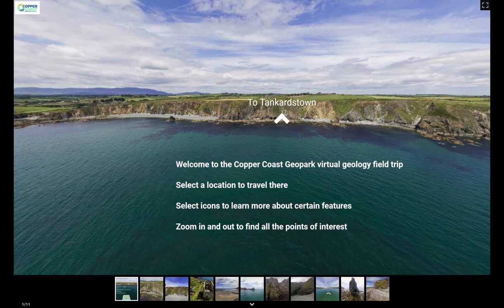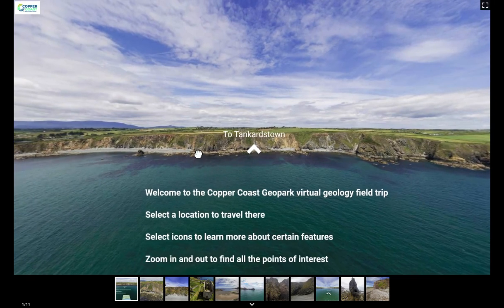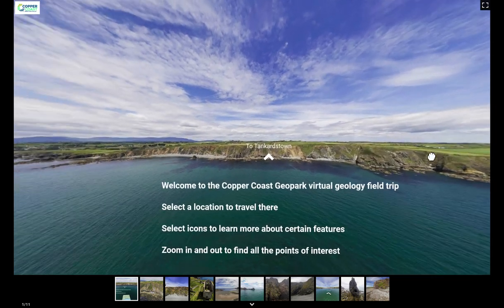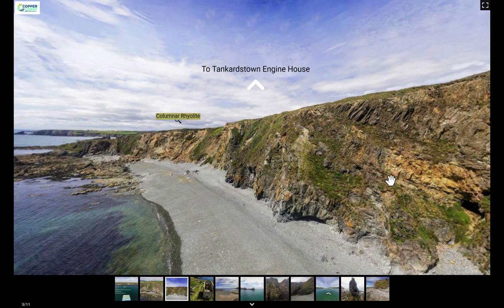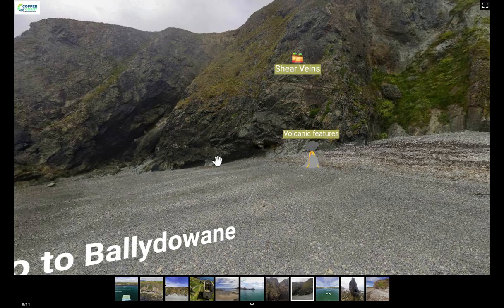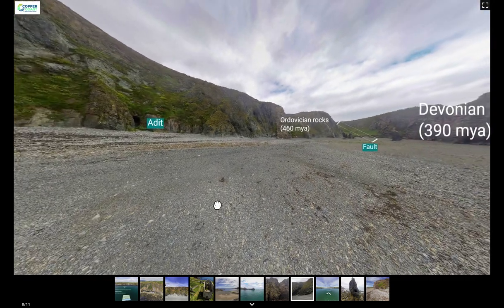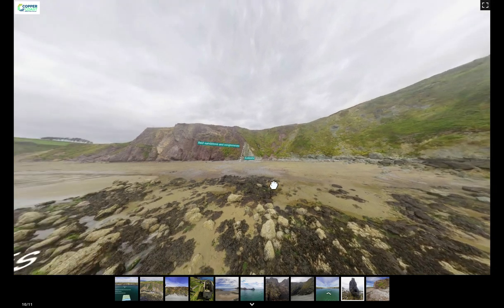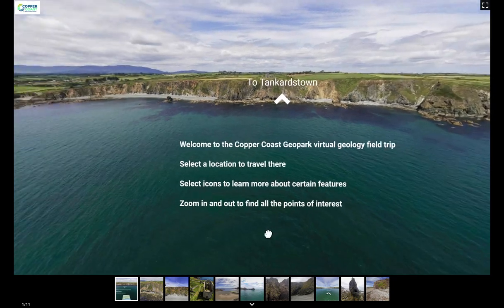Copper Coast Virtual Field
Launched for Science Week 2022, take a walk through the Copper Coast's virtual field trip with the Copper Coast Geologist Robbie Galvin.

You can find the field tip on the Copper Coast Geopark's website under the "discover the Geopark" section.